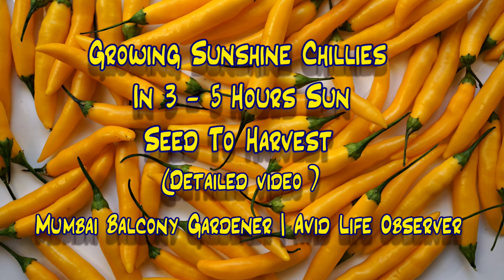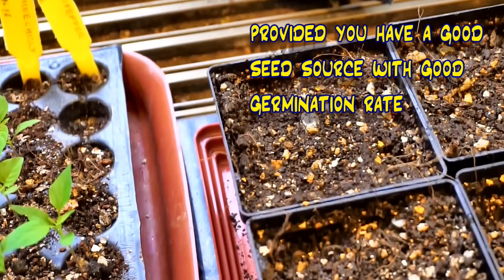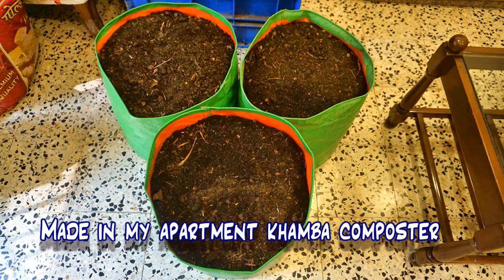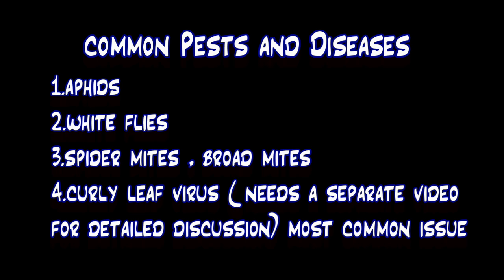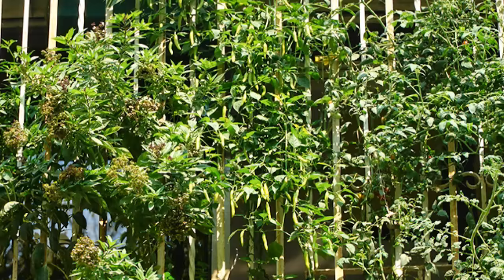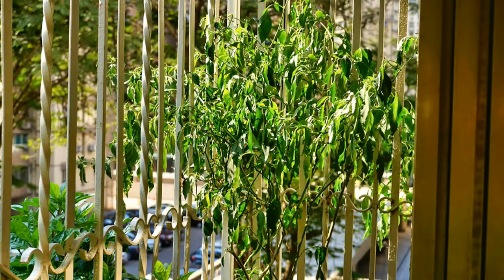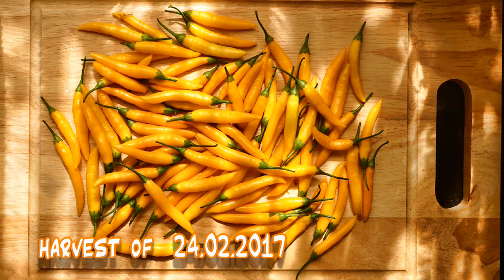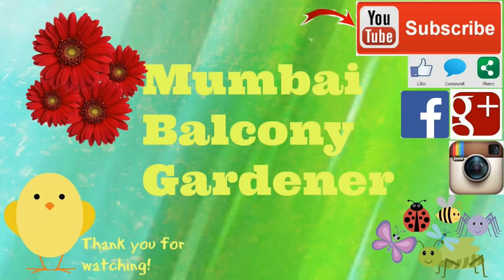Grow Chilly Peppers In 3 - 5 Hours Sun in Containers or Grow bags | Aji Amarillo (Sunshine Chilly)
In this video I am sharing in detail how I grow chilly peppers in grow bags or pots in 3 to 5 hours sun in my balcony in  Mumbai.
Time stamp :
0:04 : Introduction
0:26 : Rob Bob's you tube channel
0:52 : When to start seeds in Mumbai or India
0:59 : Seed starting , seed starting mix , transplanting , fertilizing.
4:16 : Grow bag or pot size
5:59 : My potting mix and why I use it
6:46 : Other potting mix options , DIY and store bought.
7:07 : Benefits of mulching , Automatic worm castings .
8:39 : Common pests and diseases , treatments .
10:36 : How much sun?
11:30 : Rains and winds sample during Mumbai monsoons.
11:41 : How I feed or fertilize my chilly plant for continuous harvests.
13:10 : Some options for vegetarians
13:21 : Where to buy ?
13:31 : Watering .
14:54 : Sunshine chilly flower , progress of my plant as on 24.2.17
16:47 : Harvest Day
17:56 : Seed saving and storage

1.Coconut coir : Ratanshi Agro , Namdeo Umaji , Byculla Mumbai or your local garden store .
2. Vermiculite : Ratanshi Agro , Byculla Mumbai , Rs 80 per kg (wholesale rate Rs 40 per kg )
3. Fish bone meal or regular bone meal : Ratanshi Agro , Byculla , Mumbai , ebay in ( store name just grow).
4. Epsom salt : At your local chemist
5 . Sea weed liquid or granules : ebay.in ,
6. Red wiggler or composting worms : In Mumbai - Mr Prakash Dandekar - 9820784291.